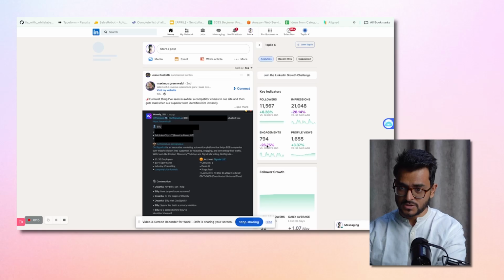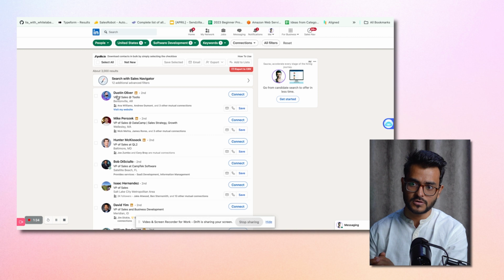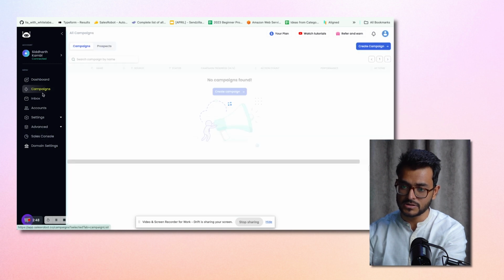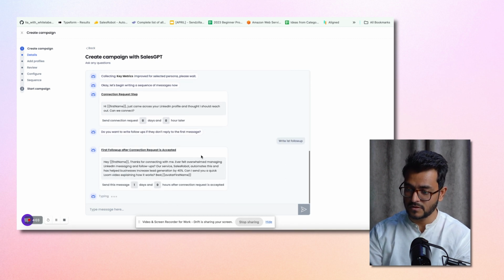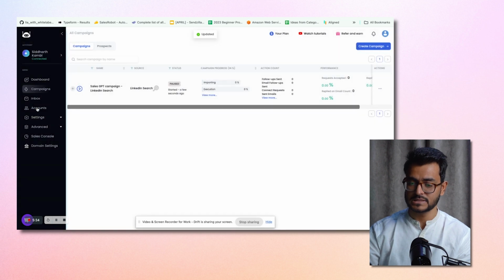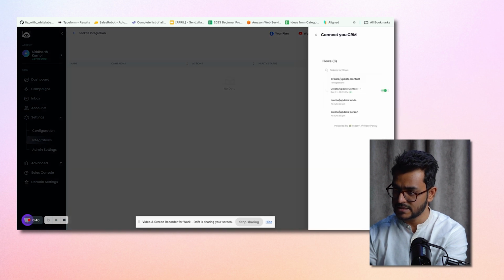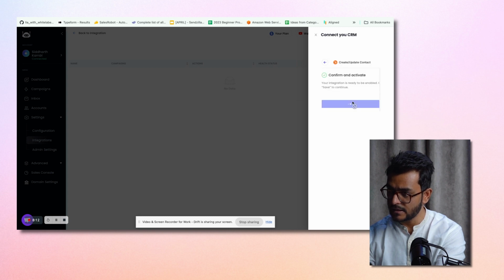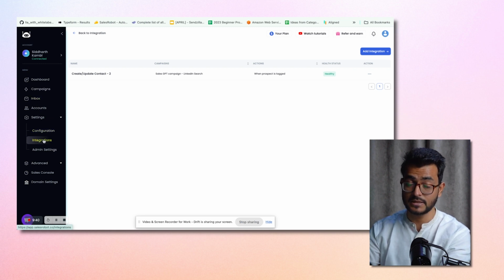How to connect LinkedIn and Hubspot and only send relevant leads [STEP-BY-STEP Guide]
In this video, I'm going to show you how to connect your LinkedIn and Hubspot accounts.

Since LinkedIn and Hubspot don't have a native integration, you need a third-party tool in the middle like Salesrobot.

And you probably don't want your LinkedIn Hubspot integration to fill your Hubspot CRM with irrelevant/uninterested leads.

So we'll also show you how Salesrobot can reach out to potential customers on your behalf via LinkedIn so that you can only push the prospects who show some interest in your product/service to Husbpot.

Watch till the end of the video to see real example of how we are using this integration.

Timestamps
00:00 Introduction
00:16 What is Hubspot?
00:28 LinkedIn's role in lead generation
01:05 How I use LinkedIn to generate leads
02:42 How I automate my LinkedIn lead generation process with Salesrobot
06:13 How to manage replies using Salesrobot's mini-CRM
06:57 How to set up the Hubspot integration (for only interested replies)
09:50 Conclusion